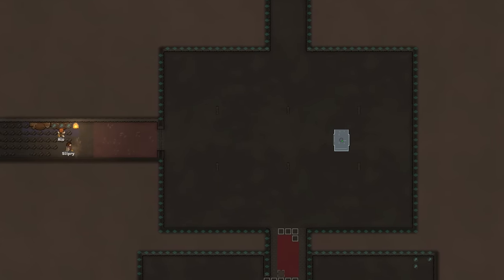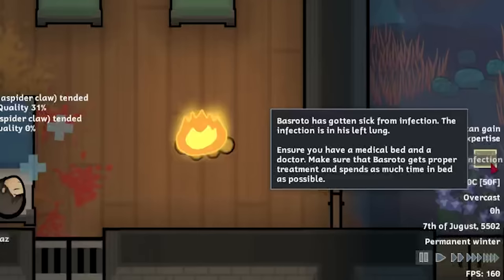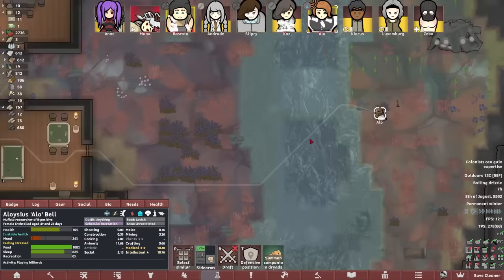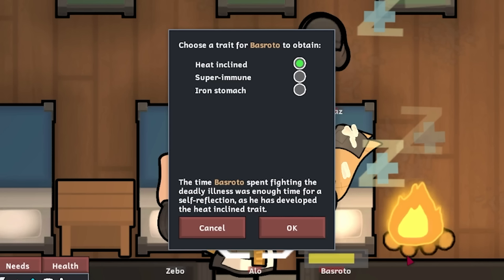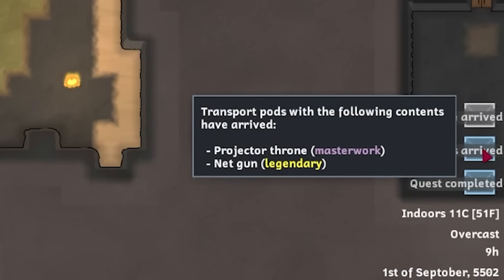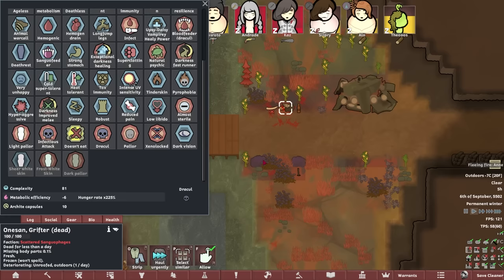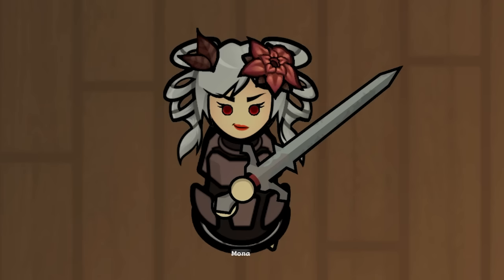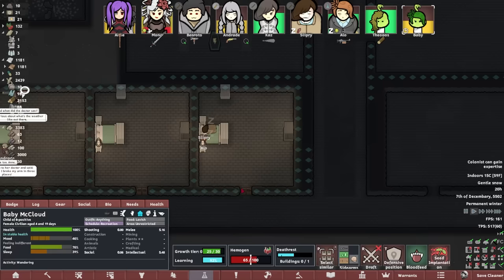The Man, The Myth, the Legend - Basroto | Rimworld: Blood Empire #4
Anne returns after her journeys with space pirate captain Bucko Drink, only to discover the horrible truth about the fate of the galaxy, and being left with nothing but her daughter to help rebuild a brand new blood Empire.

A high performance, TPS/FPS friendly, Sanguophage Empire building experience! Build your own Sanguophage Empire with vanilla-friendly themed mods, biomes, and xenotypes, focusing on VE Sanguophage and Empire respectively! Work your way up the Imperial hierarchy and bite as many nobles as possible along the way, all while consolidating your own power and eventually becoming the Sanguophage Stellarch.

Please note, not all mods in the collection are listed below because of Youtube description limits, but the important ones deserve credit!

Ashes
Created by Romyashi

Azurami's Hemogen Medicine
Created by I need Quest

Basic RimThemes Recolours
Created by Mr Samuel Streamer

Bill Doors' Plasma Weapons
Created by 3HST有限公司

Blood to Hemogen
Created by Zaljerem

Buildable Blood torches
Created by AludisNHG

Crowns and Regalia
Created by Canon

Cryo Gas
Created by ikahurula

Cryogenic Generator I
Created by Damjdu

Cryoweapons
Created by SepphorisVT

Custom Ritual Framework
Created by these people

Dark Ages : Crypts and Tombs
Created by Sir Van

Detailed Eye Pack
Created by Mikhail Teslov

EGI: Holograms and Projectors
Created by Krimpus Perinium

ESCP - Necromantic Thralls
Created by SirMashedPotato

Harvest Everything![Adopted]
Created by Ogliss

Hemogen Cuisine
Created by MallowYellow

Intentional Proselytism
Created by 载入中...

Jewelry
Created by Kikohi

Limitless Deathrest
Created by DemonX3

MorrowRim - Bloodmoon
Created by SirMashedPotato

MorrowRim - Glass and Ebony
Created by SirMashedPotato

Mr Samuel Streamer's Custom Faction

No Hemogen Farm Medical Alert
Created by Dark

Outland - Core
Created by Neronix17

Outland - Furniture & Decor
Created by Neronix17

Projectile Bullet Retexture
Created by Nomad D

Raise specialist limit
Created by LVLVbNH

Replace Stuff Mod Compatibility
Created by Gareth

Rimocracy
Created by Garwel

Rimsenal Style Pack - Sophian
Created by 삼치구이/CeroForGrill

Roles untied to memes
Created by LVLVbNH

Roo's Hairstyles
Created by Rooboid

Roo's Painting Expansion
Created by Rooboid

Sanguophage Feed Relationship
Created by gay

Satisfactory Royal Tiers
Created by N/A

Steamworld Uniforms
Created by koni

Tech Tattoos
Created by Shenanigans

UI Retexture
Created by Katsudon

VFE - Empire Imperial Shuttles Carryalls
Created by Conan The Civilian

VNPE - BioReactor and Hemogen Extractor
Created by KahirDragoon

VSIE - Rational Trait Development
Created by Stagz

Vampires, Demons, and the Undead
Created by RedMattis

Vanilla Outposts Expanded: Additional Outposts
Created by [Zerg03] MrHydralisk

Vanilla Spacer weapons - Beam Gun
Created by Halituis Amaricanous

Victorian Era Apparels!
Created by Gunmar(グンマー)

Victorian decorations
Created by mo

Villages:Homes
Created by OttersHoldHands

[BT] EyeGenes2 | Base - [NL] Facial Animation |
Created by OPERATOR

[GMT] Mausoleums, Tombs and Graves
Created by Grizzle

[JF] Royal Carpets
Created by hqiran

pphhyy Sanguinary Animals
Created by pphhyy

ↁ House Sanguin
Created by DevDesigner

 === Links ===